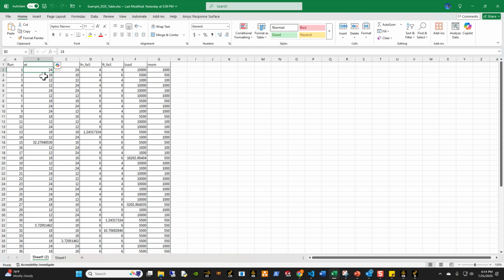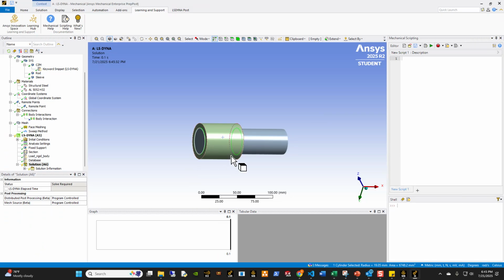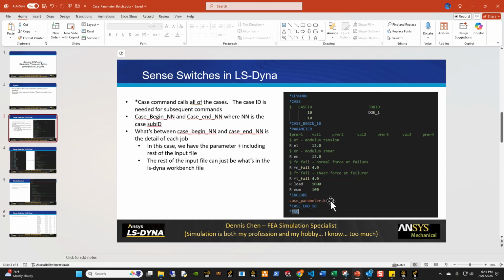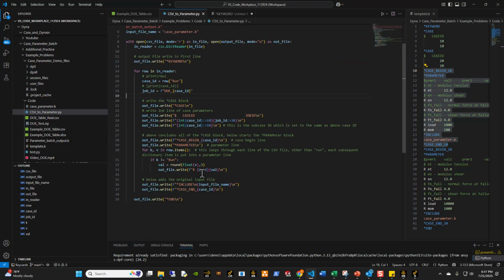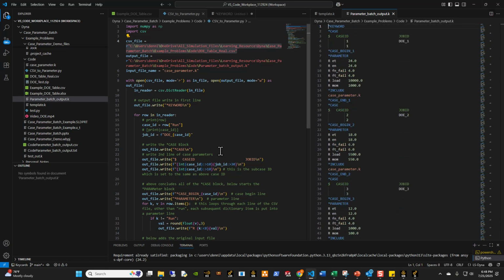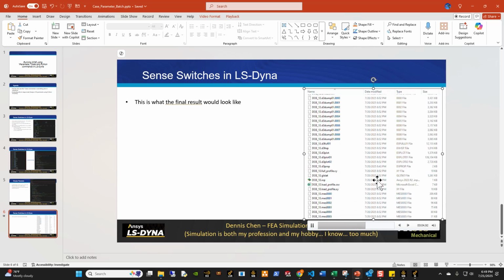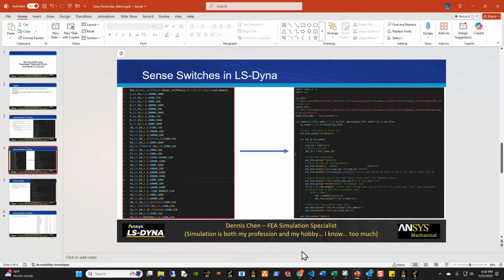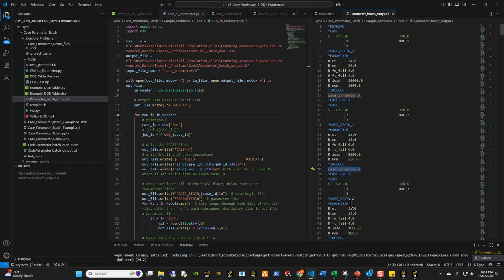LS-Dyna Workflow Template - Using *Case, *Parameter and Python to automate DOE sequential job runs